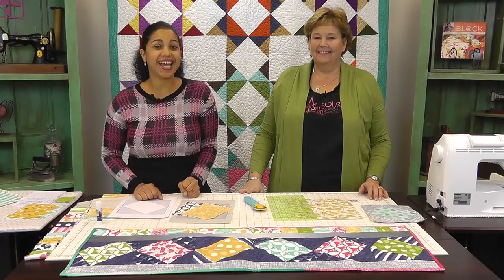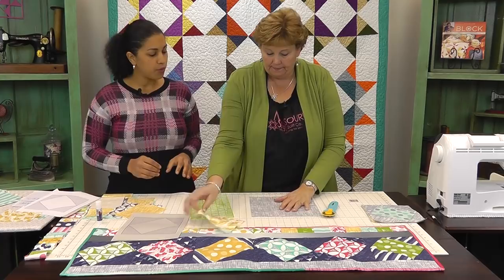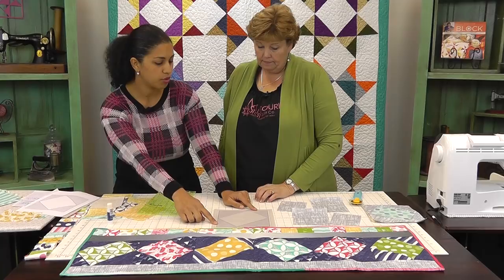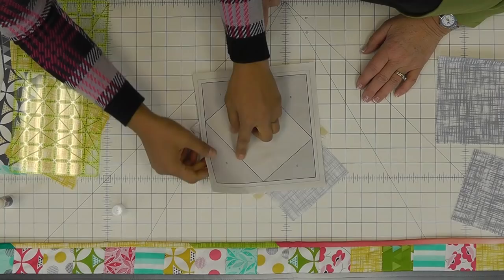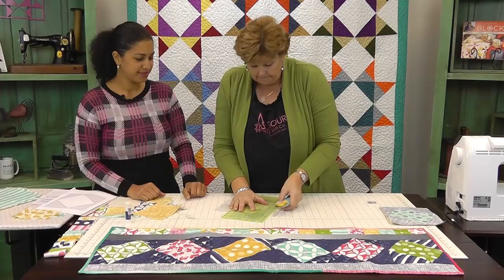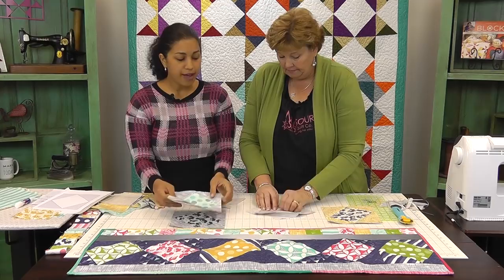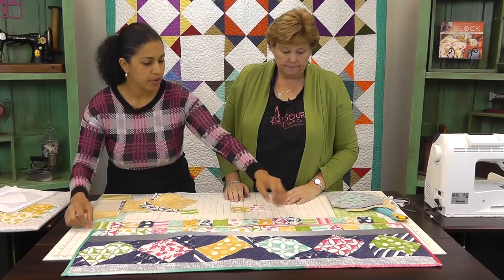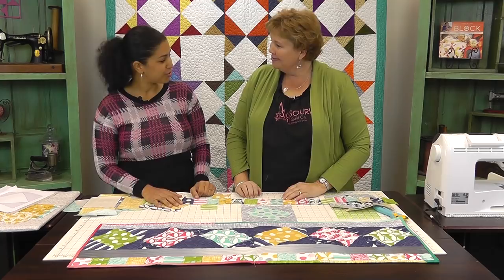Twist 10 Table Runner Tutorial with Jenny Doan of Missouri Star Quilt Co.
I recently had the opportunity to visit Hamilton, MO [home of Missouri Star Quilt Company!] and film some video tutorial with Jenny Doan! She is such a sweet soul and a pleasure to work with. In this tutorial I teach Jenny (and you!) how to make my Twist 10 Table Runner. It's an easy paper pieced project and I hope you enjoy it!

She has pretty much every type of quilting tutorial you can imagine!!